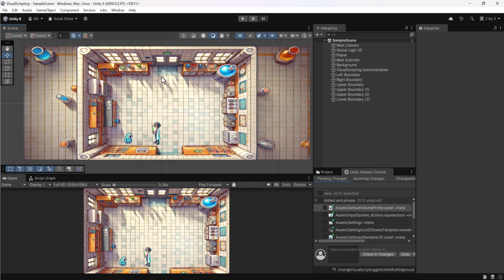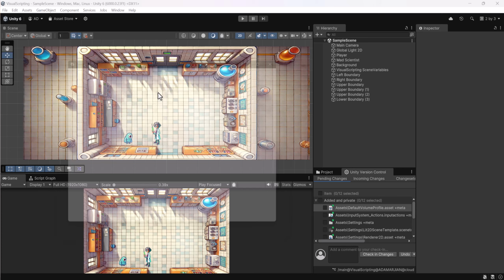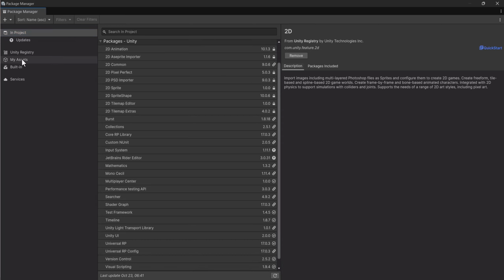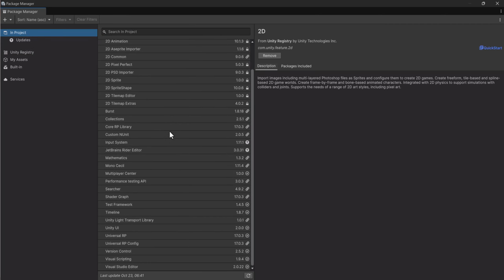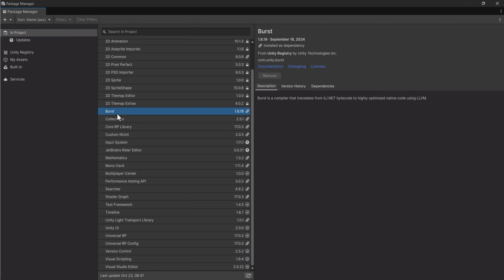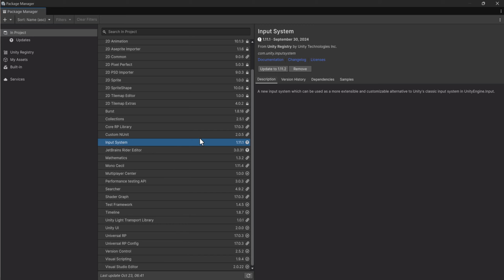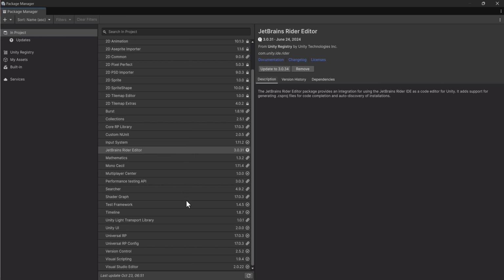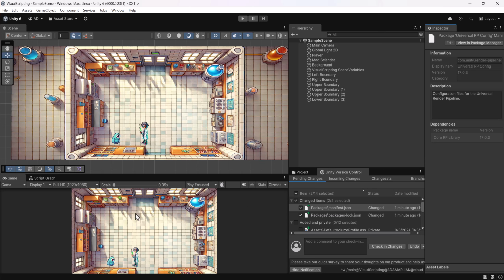00 IGD - Start Here for Older Versions